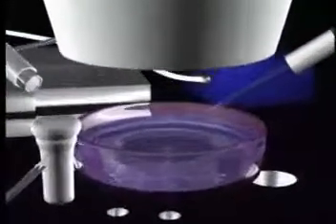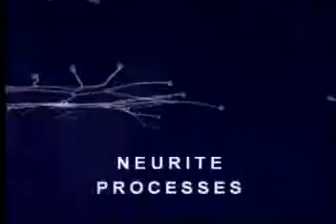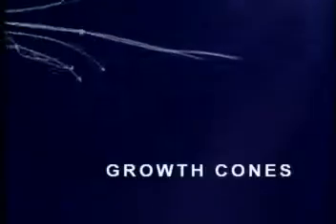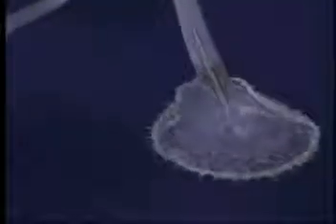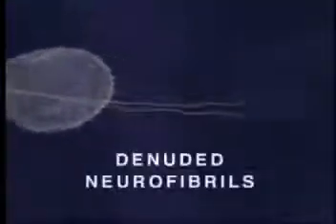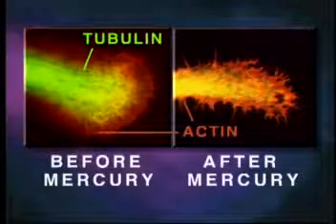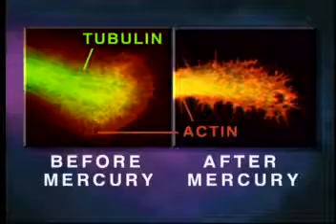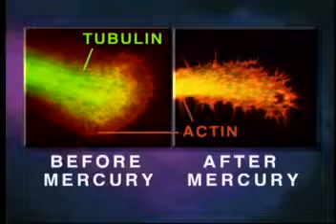How mercury causes brain neuron degeneration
Video on toxic metal poisoning in Japan for COH 400 Environmental Health course.